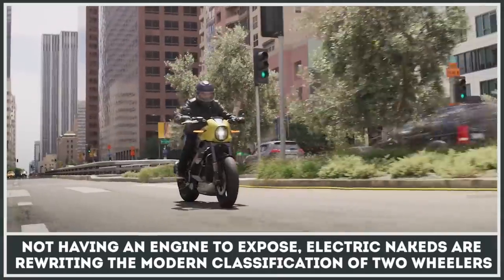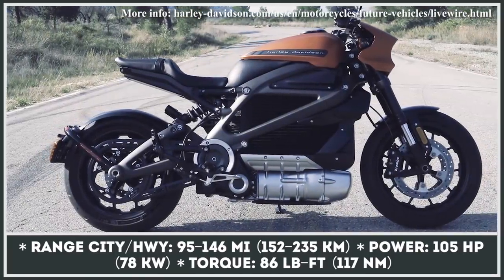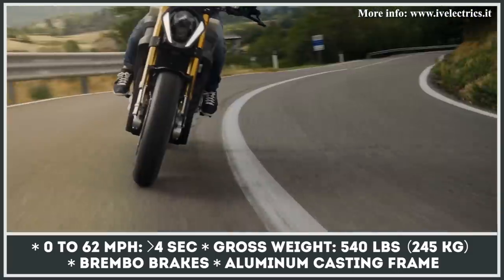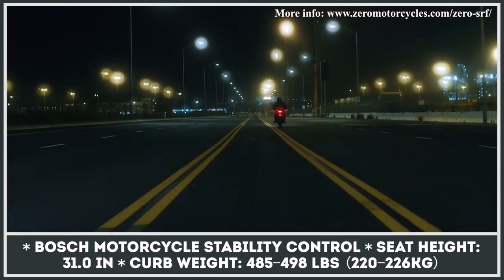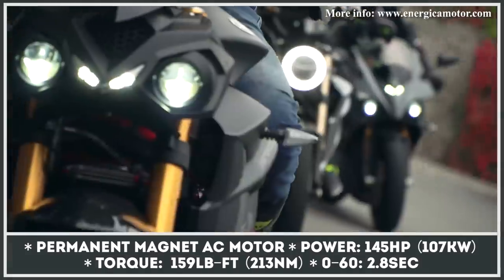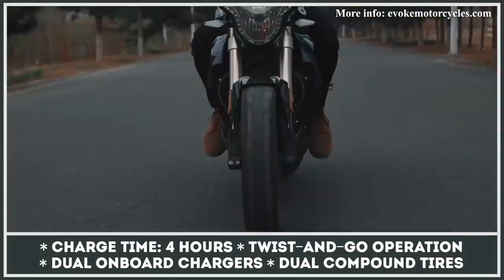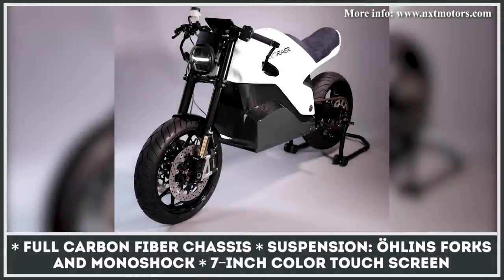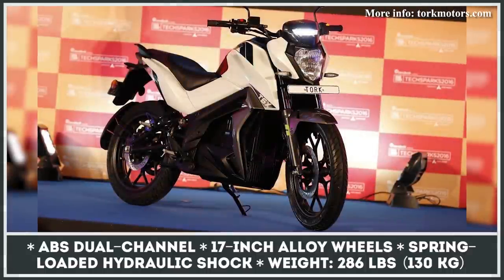Top 10 Electric Street Motorbikes Opening up a New Segment in Motorcycling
Battery-electric powertrains over the course of their existence (even though it only spanned over a short period of time) have shown their reliability and efficiency. Besides those, there still is a list of benefits that make many riders consider switching from regular vehicles to battery-powered ones.

Manufacturers all over the world have caught onto this shift in consumer trends and are investing heavily in developing and producing more electric transport. We have a special playlist dedicated to news from this field and we regularly feature the most recent innovations there

While modern electric bikes are still not capable of cruising and covering large distances without resorting to the use of fast-charging infrastructure, many riders consider them for commuting around the urban areas and covering distances below 200 miles at a time. As a result, the class of standard or roadster motorcycles is flourishing now.

In this video presentation, we will be exploring the best standard motorcycles of the EV world that are abandoning plastic fairings in favor of raw elegance and sporty looks. Not having an actual engine to expose, electric bikes are rewriting the modern classification of two wheelers, so be the first to learn about these revolutionary machines! This video guide contains the most important information about these models that will let you make up your mind in case you'd like to buy one of these in the future.